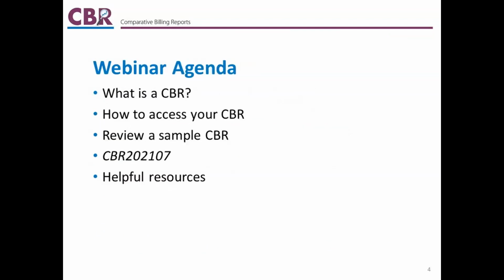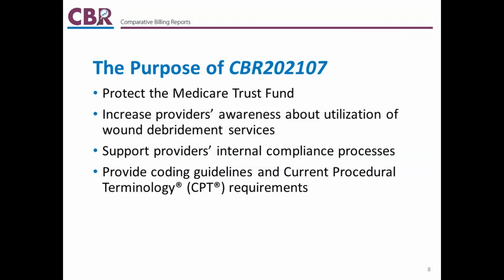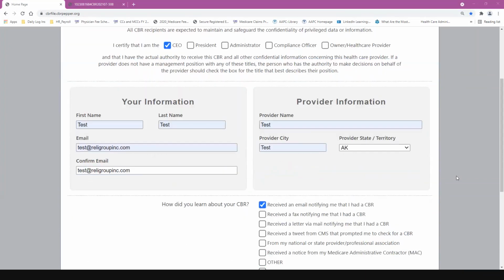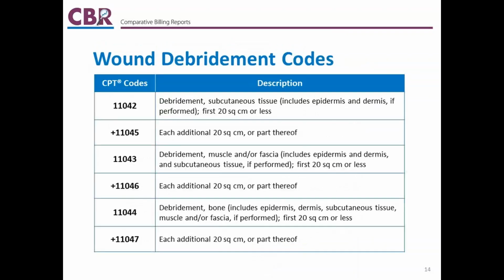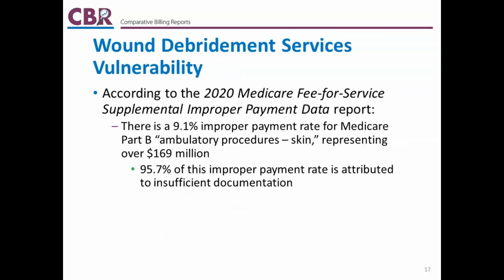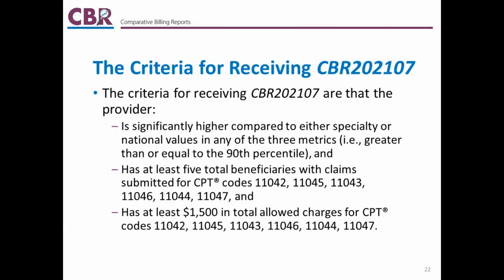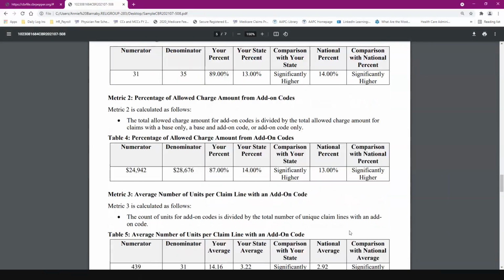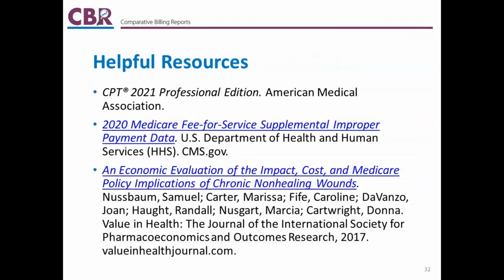CBR 202107 Wound Debridement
This session reviews the Comparative Billing Report (CBR) 202107 on Wound Debridement